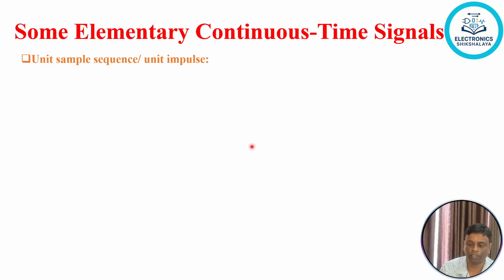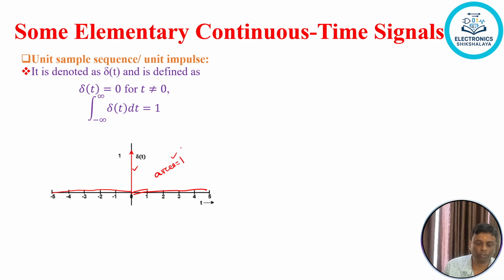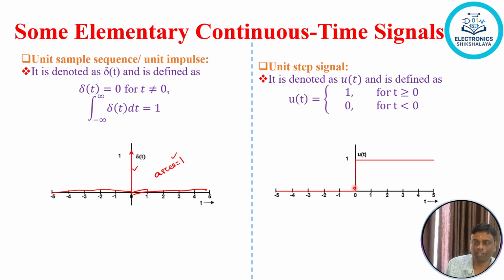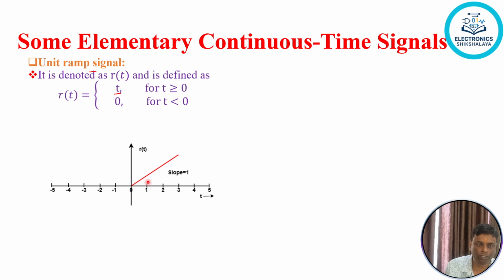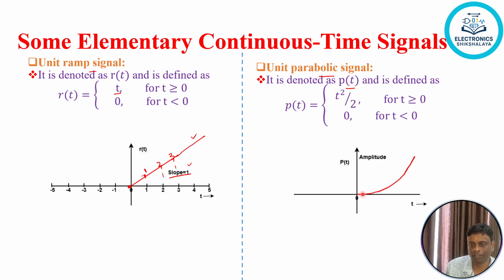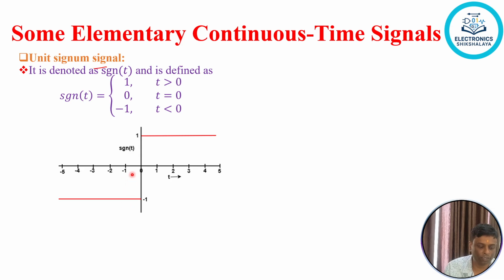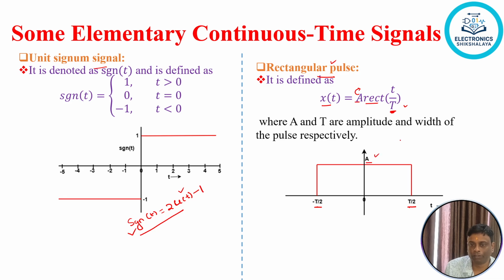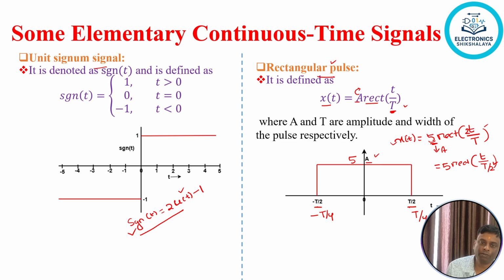Elementary Continuous Time Signals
In this video, we will learn about Continuous time signals like unit impulse, unit step, unit ramp, unit parabolic signal etc.